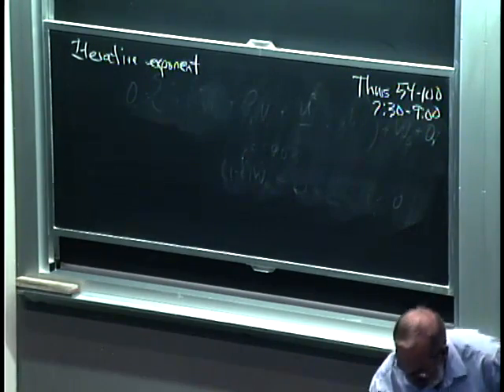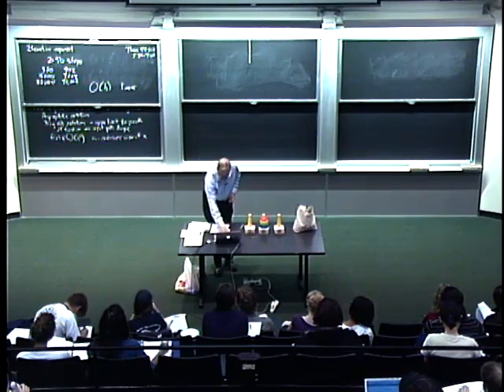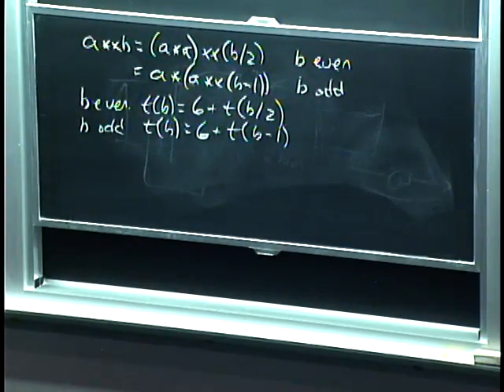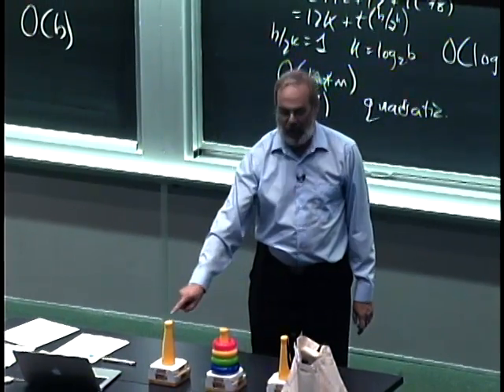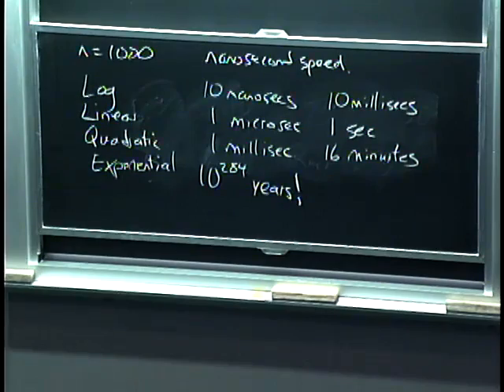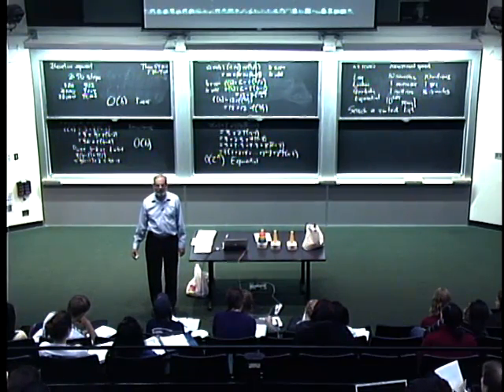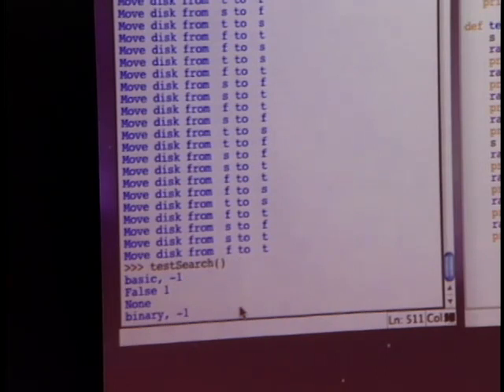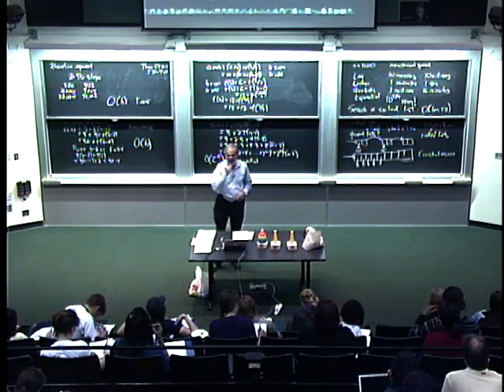Lec 8 | MIT 6.00 Introduction to Computer Science and Programming, Fall 2008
Lecture 8: Complexity; log, linear, quadratic, exponential algorithms